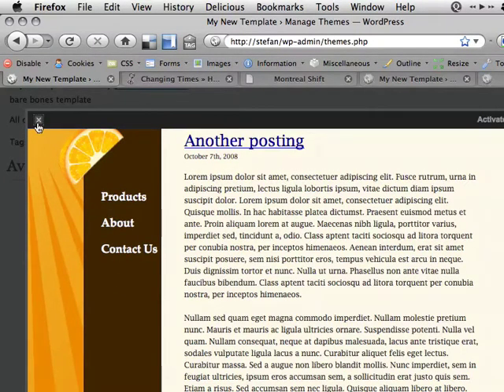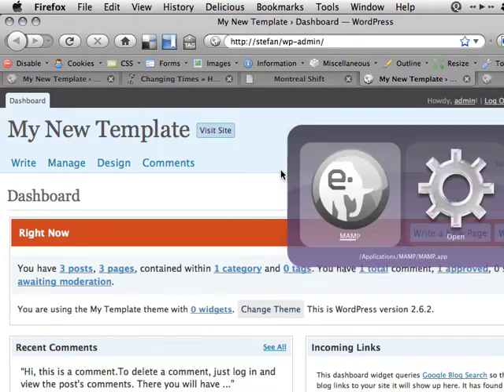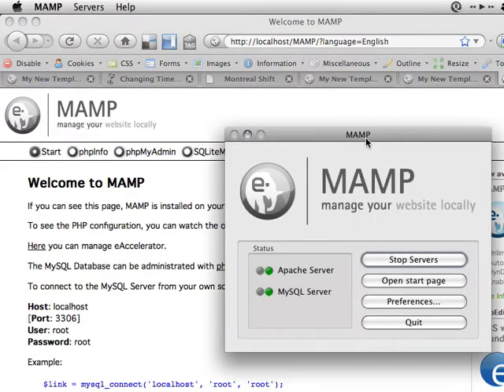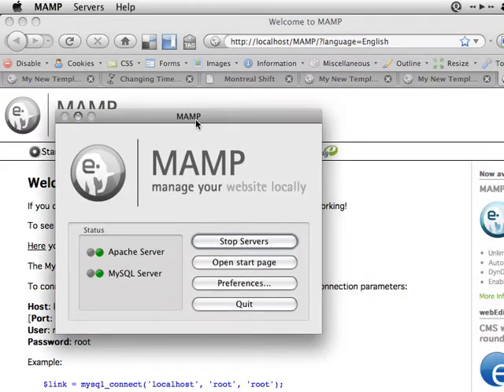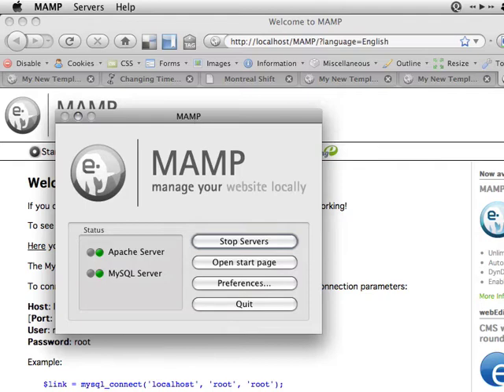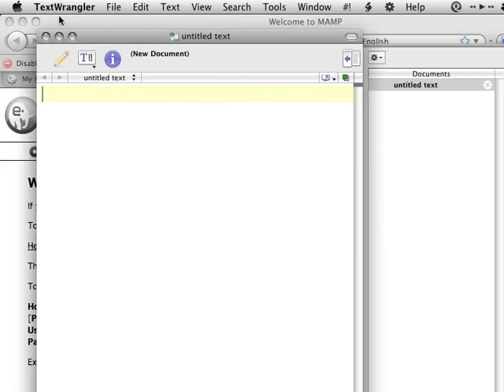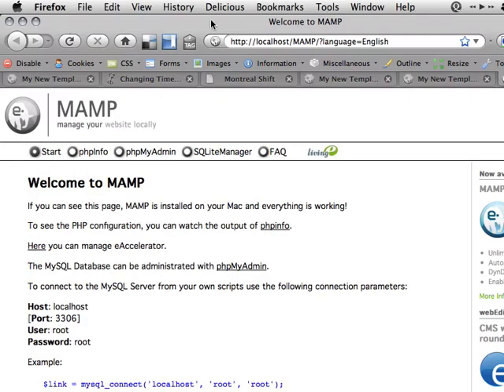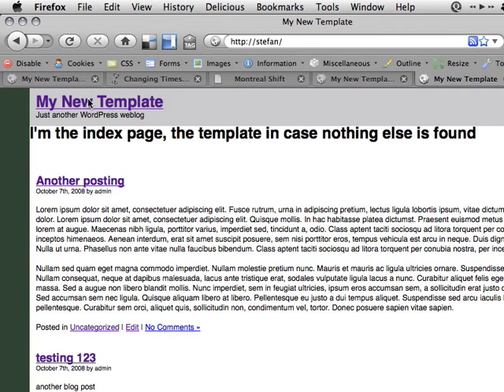zynixmedia wordpress template maken introductie